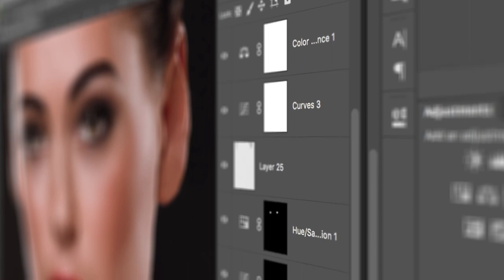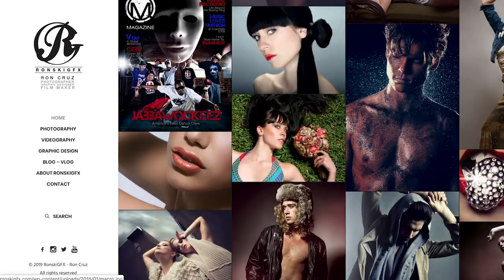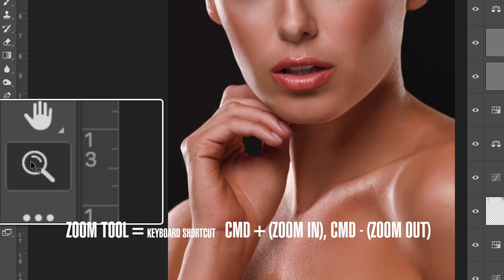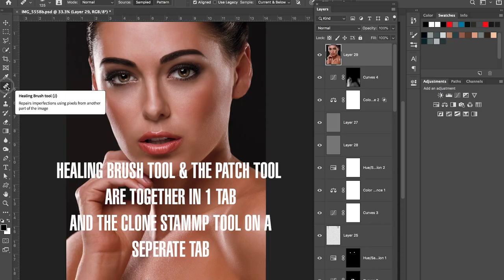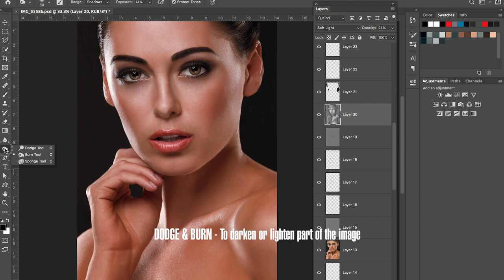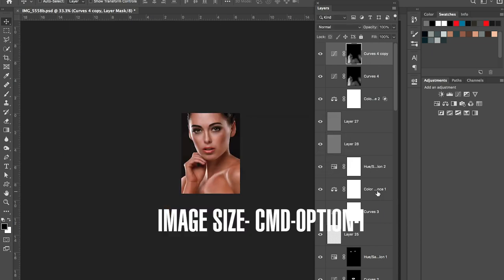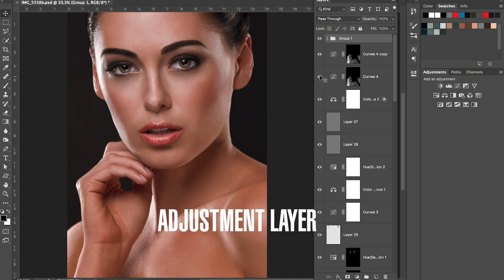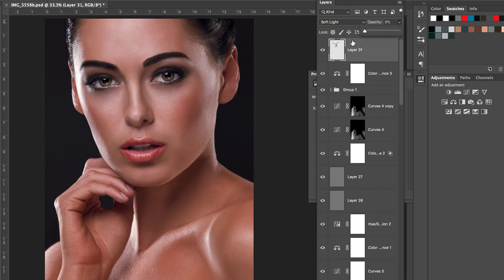My TOP 10 PHOTOSHOP TOOLS for PHOTO EDITING | Revealed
Photoshop is one of the greatest softwares ever made for us artist and photographers. There thousands of ways  and techniques to create designs and retouch photos using this program. Here are my 10 most used tools and photoshop features when I'm retouching photos.